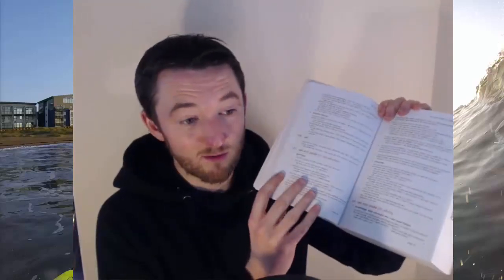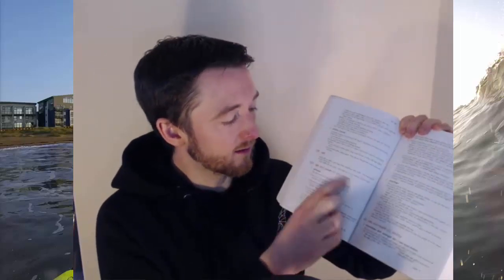Best All-round book for CELTA: Help with Just about Any Language or Grammar Point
✍️CELTA Helper Student Notebook & Diary
📖📖 CELTA Survival Guide (Paperback & Kindle)

Hopefully you will see why I am calling this the best All-round book for CELTA.

It really does help with just about any language or grammar point and is a great guide to use even after you finish your CELTA.

Remember, just leave any questions in the comments below - including questions for future videos!

Talk to you again,
Steve

CELTAHelper

▶ Cheapest CELTA Course in the World: Every Course in the World for Less Than £1000

▶ CELTA Assignment 2: Language Related Tasks - Quick Guide With Worked Examples

▶ CELTA Course Interview: How is it, what do they look for and is it mainly about grammar?

PS I highly recommend audiobooks through Amazon's Audible app as a way to stay sane while taking a CELTA course or other studies. I say this as when I am studying, I often don’t feel I have any time to read for leisure or fun, which frustrates me in a big way! Audiobooks have helped me to get back some of that leisure time as I still have the mental energy or capacity for an audiobook when I might not otherwise read.